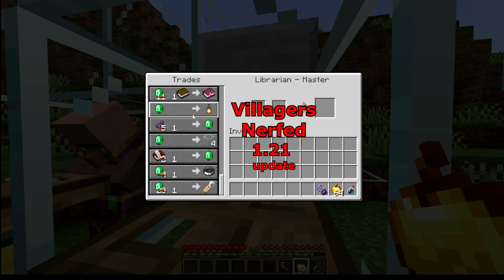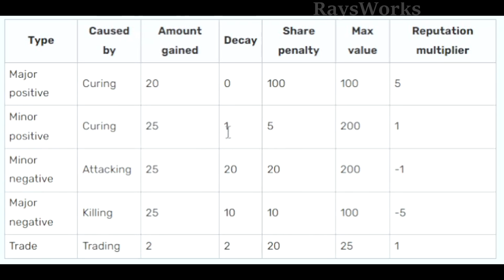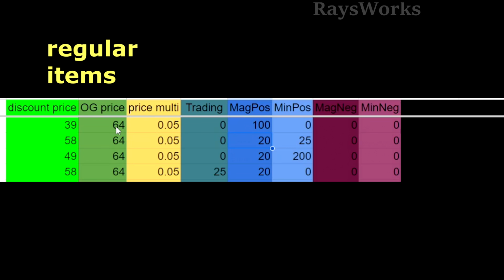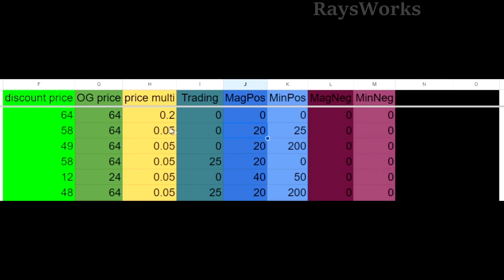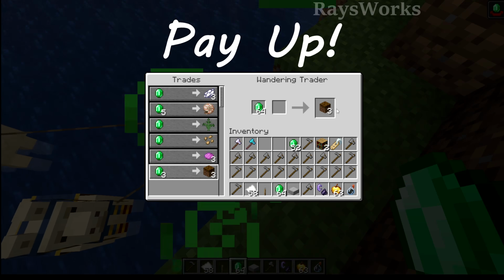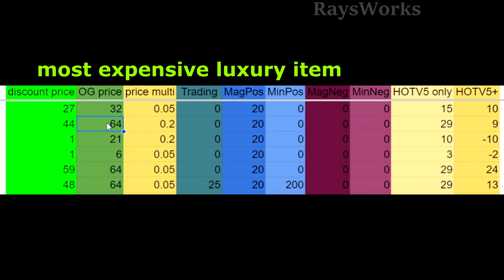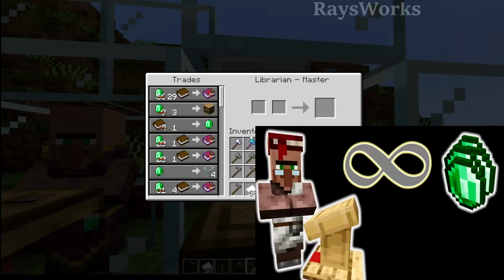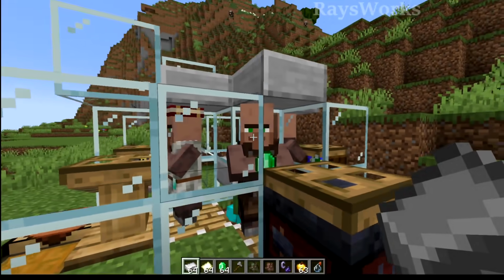Villager NERF in Minecraft…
Mojang did a villager nerf in 1.20.1+ minecraft  update. By fixing the bug which lets you repeatedly cure villagers for cheaper emerald prices. I found a new meta to villager trade efficiently now. I show how you can get infinite emeralds trading trick to still work. Plus look at how to smuggle old villagers with low prices to 1.21 minecraft. Thanks to Another_JT, elithecode, tis_awesome for check code!

0:00 villager nerfed in 1.21 minecraft update
0:08 zombie villager cure for cheap trades
0:35 villager discount calculation
1:25 major positive
2:03 minor positive
2:45 trading value
3:08 how cheap villager trades work
3:41 price multiple
4:01 regular items
5:02 luxury items
5:26 fix changes villager trades
6:18 nerf applied to villager curing
8:13 new meta for trading
9:06 hero of the villager machine
10:29 discount village trades
10:42 cheapest prices
11:38 best items to buy
12:42 best items to sell
14:05 infinite emerald trick
 Old villager trade smuggling

Optifine: optifine.net/
Mcedit: mcedit.net/

Rays Works
RaysWorks